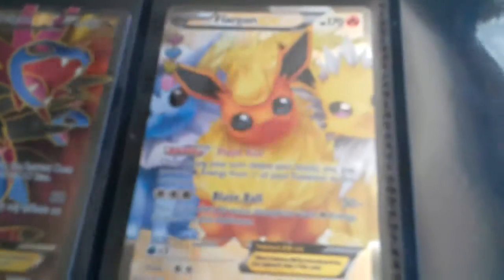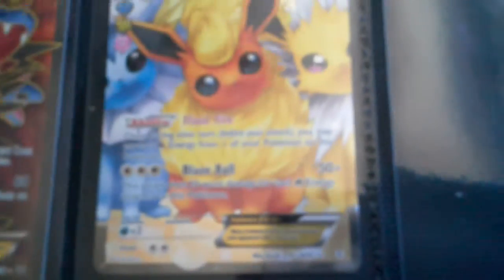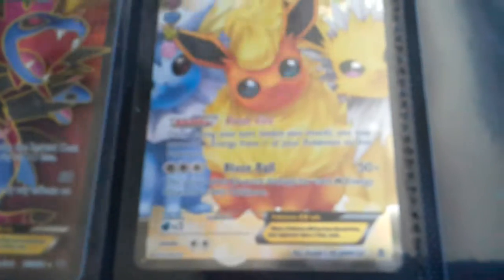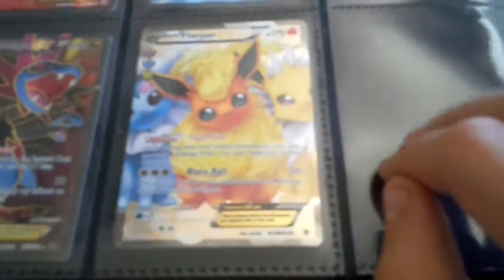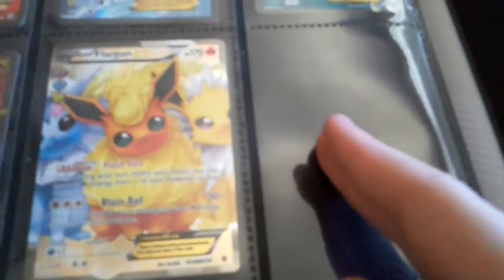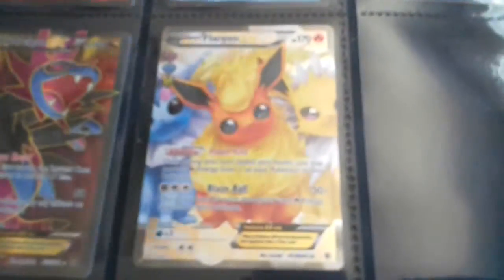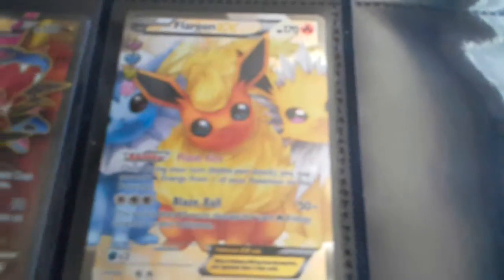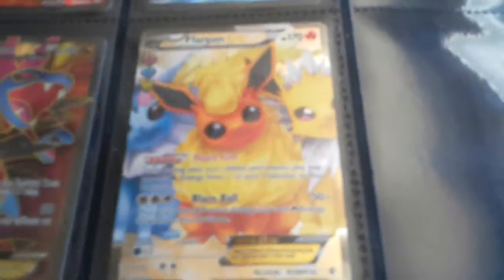My new Flareon EX full art!